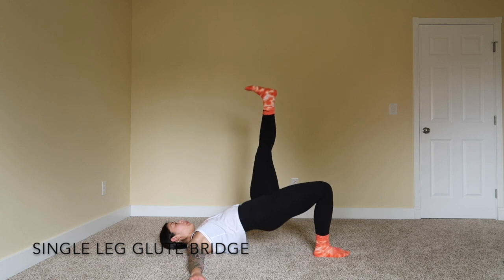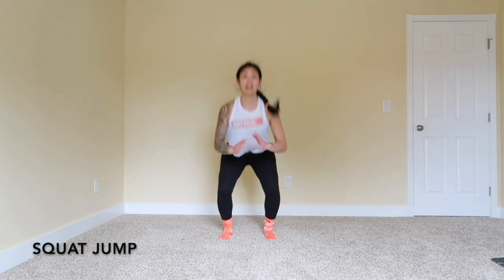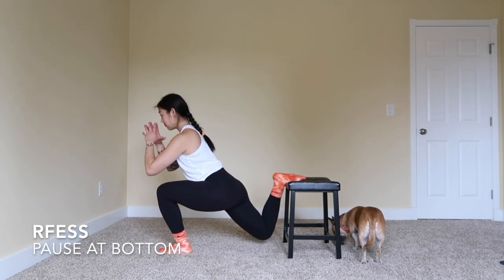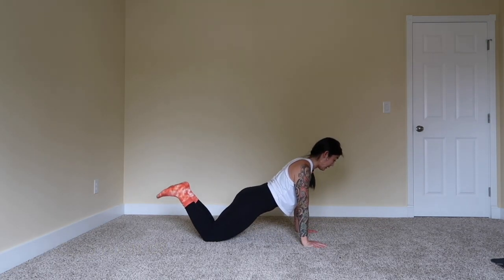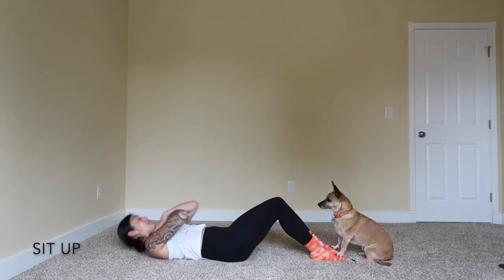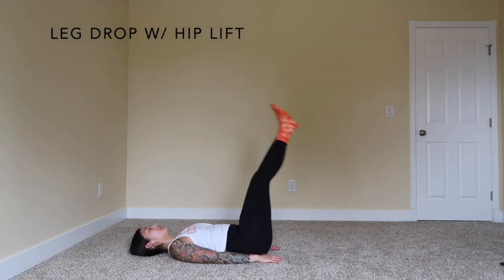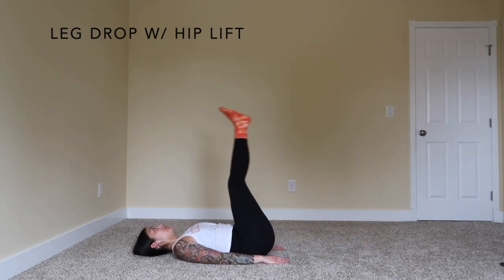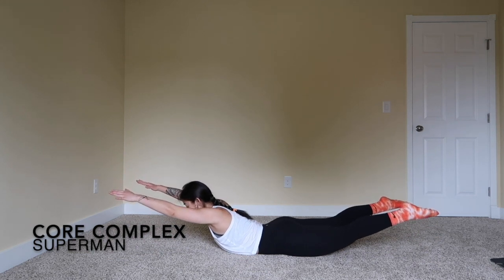Home Volleyball Training: Week 3&4: Day 4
WARM UP: 30 yards (down and back)

Jog
Skip
Lateral Skip
Knee Pull
Quad pull
Hamstring scoop
Lunge with Twist
Lateral Lunge
Kicks
High Knees
Butt Kickers
Leg Swings

Body Weight: (15)

Squats
Lunges
Push ups

CONDITIONING 1.5 mile (FOR TIME)

PRE-HAB: Band Walks x20 (x2)

AMRAP 6min:

A1: SL Glute Bridge x15
A2: Benet Over Row x15
A3: Squat Jump x20

3 ROUNDS:

B1: RFESS w/ PAUSE  x12
B2: Triceps Push Up x15
B3: Approaches x15

C1: Band Shoulder Complex x5
C2: Band Triceps Extension x15
C3: Plank Jacks x20

D1: Sit up x20
Dr: Leg Drop w/ Hip Lift x20
D3: Superman x20